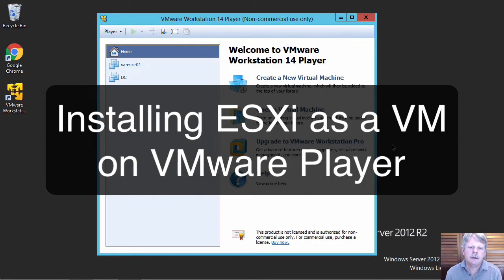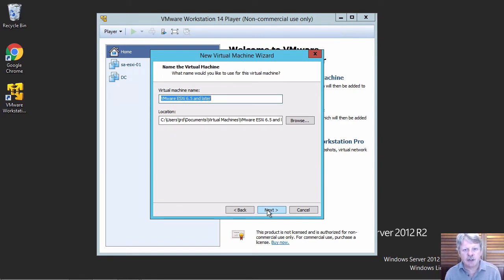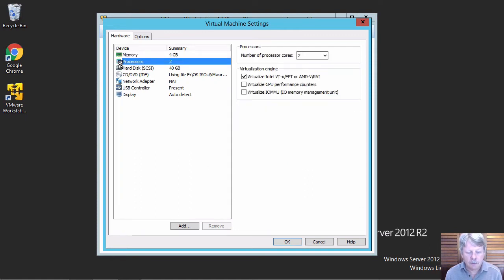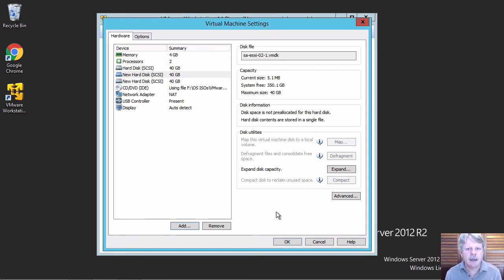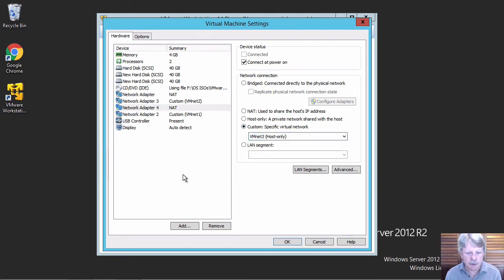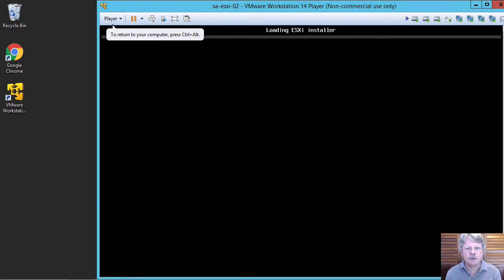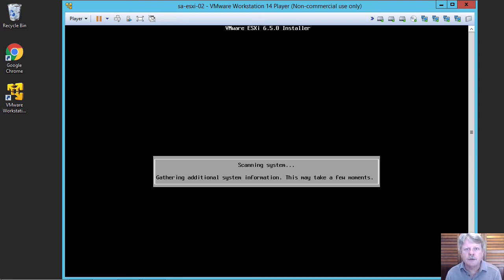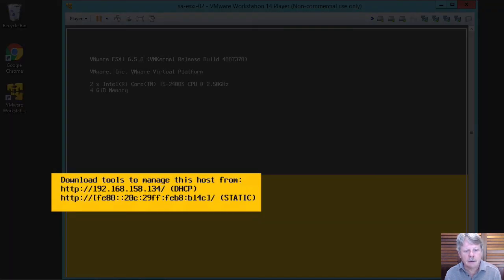Installing ESXI 6.5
This video demonstrates creating a VM in VMware Player and installing ESXi as the guest.

Lab 1, Task 2 modified for the INFO2250 course.